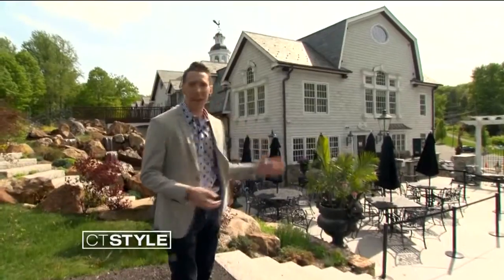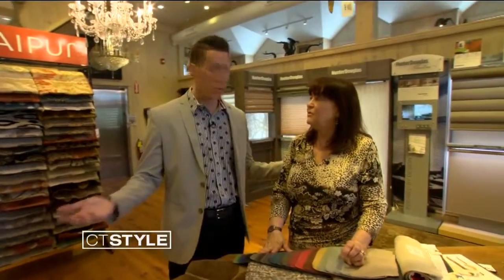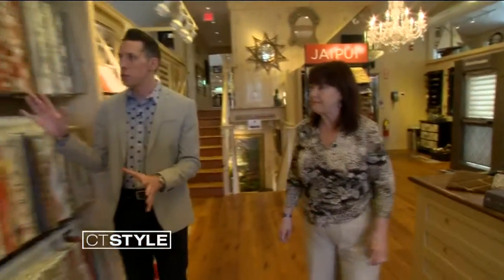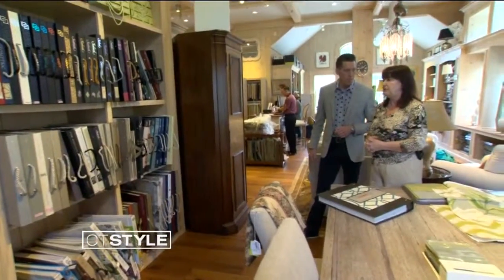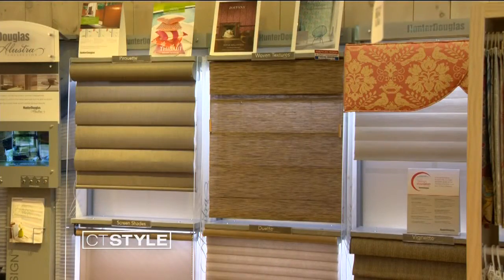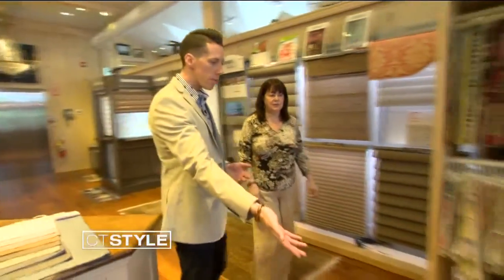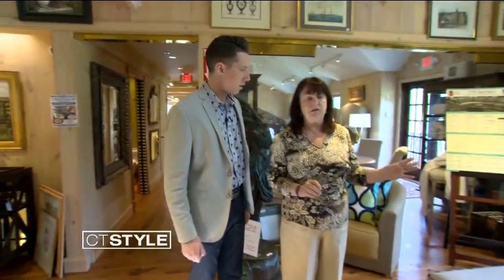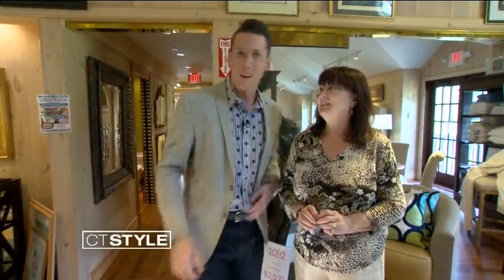Middlebury Consignment: Design Center (CT Style 6/15)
At Middlebury Consignment you'll not only find top quality new and consigned furniture and home furnishings but also a complete design center to help with creating that special look for your home!